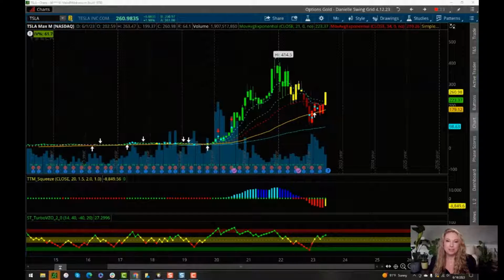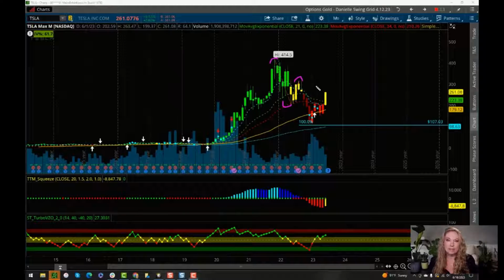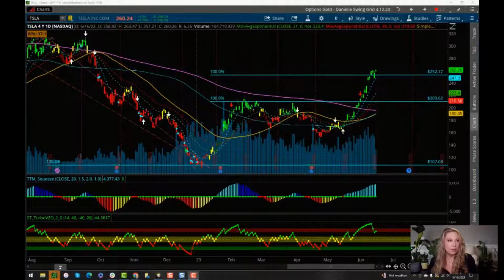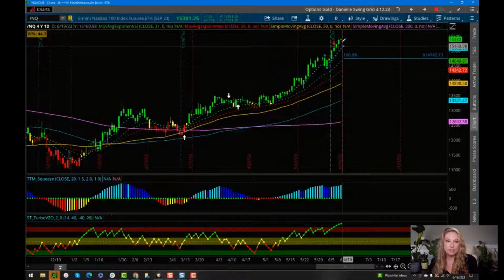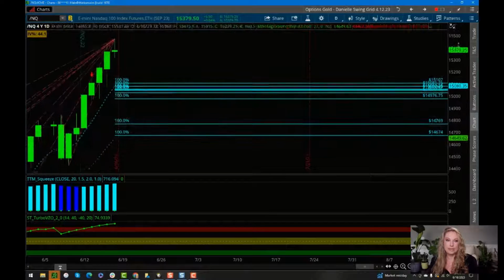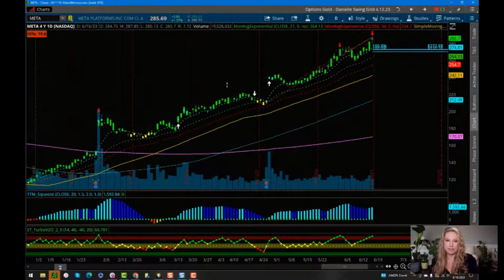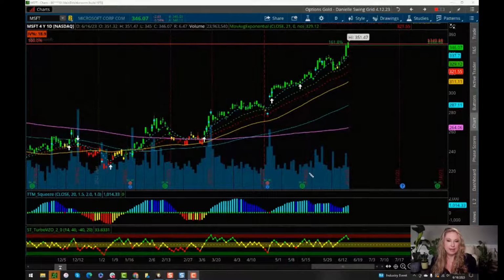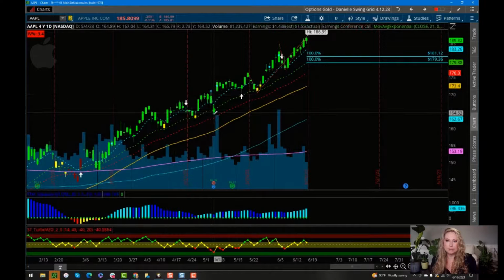How to Use Symmetry to Find Trading Setups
Join Danielle as she discusses how you can incorporate Fibonacci tools into your trading strategy. Fibonacci ratios and levels are derived from the Fibonacci sequence and can act as powerful tools for identifying potential support and resistance levels, as well as predicting price retracements and extensions.

Get your questions answered, and join Danielle and the other traders daily in the Simpler Trading Options Gold Room

Sign up for Danielle’s FREE Five Star Trader Newsletter for bi-weekly sends, market updates, trade ideas, and more!